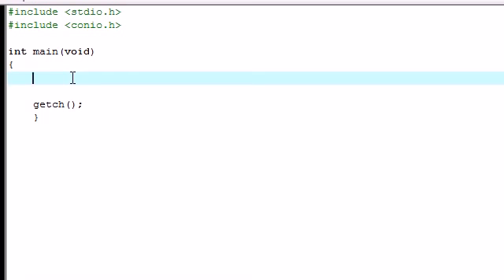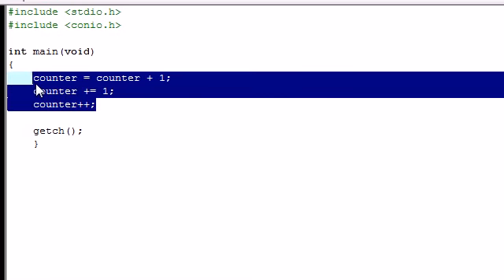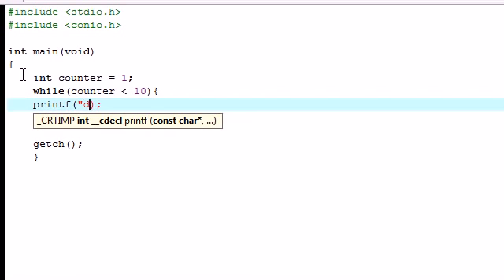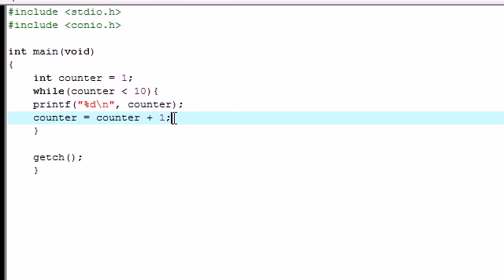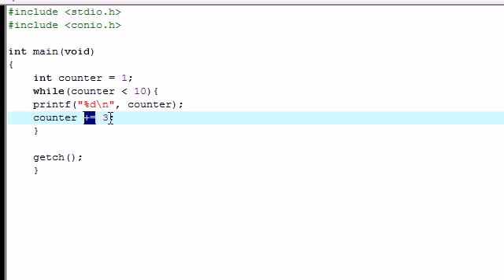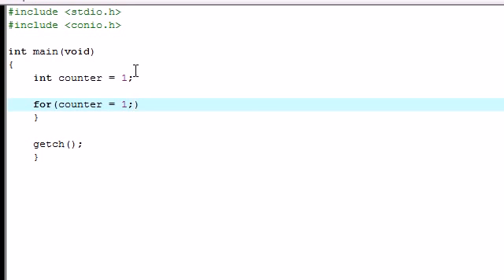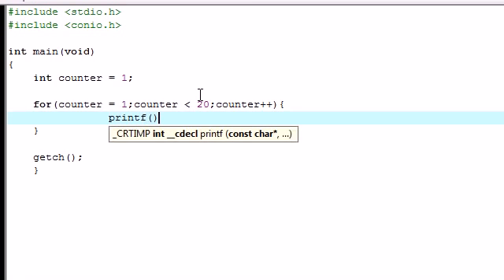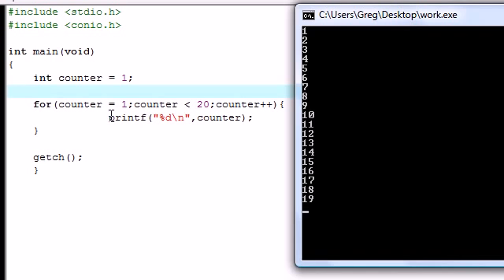C Programming Tutorial - 7 - More on Loops